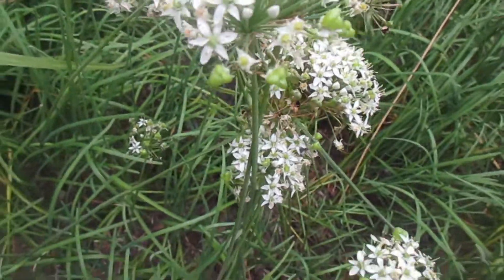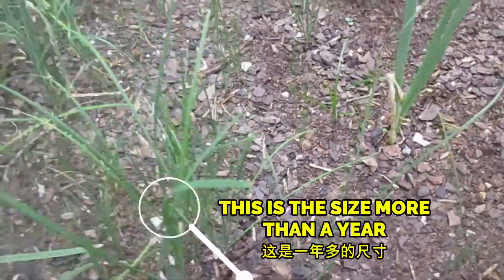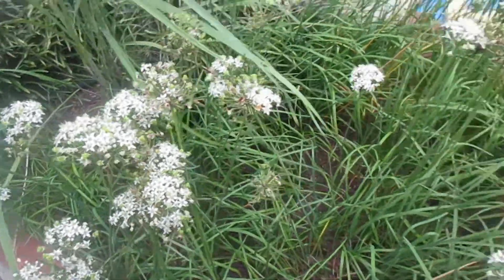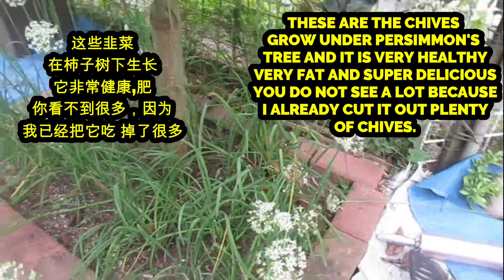Best Spot To Grow Chives Big & Fat| Home Gardening at NC｜美国北卡｜Chives 韭菜｜如何种韭菜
We have been growing Chives almost 10 years. Chives is a perennial plant. It is easy to grow, need some sun, not necessary full sun. You can grow from the seeds, but it will take many years to become big and fat chives. In the beginning the chives just like a tiny grass, eventually growing into bigger and more every year. Finally it will produce flowers, which the flowers will produce seeds. If you grow from seeds, my suggestion try to grow in a pot first, then when it is a little bit big then transfer to the ground, otherwise it is hard to differentiate between grass of chives. Chives is also less diseases due to the nature of its smell, not many bugs love Chives. However Chives has many advantage towards human body. It is very nutritious and rich in vitamins. SO if you have a little bit of spot, you might want to give it a try, esp. if you had persimmon's tree, then you can try to grow under persimmon's trees, who knows, your chives might turned out like mine, the biggest and fattest under persimmon's trees. Hope you enjoy this video. Happy Gardening!

Chives has many benefits:
-Chives are rich in Vit K to prevent Osteoporosis
-Chives are rich in Vitamin C, which prevents from common cold and fever
-Prevent Cancer
-Chives contain Choline+Folate to help improve memory
-Chives has many minerals which contains high potassium is believed
to dissolve calcium oxalate in kidney stones

- 韭菜富含维生素 K 预防骨质疏松症
- 韭菜富含维生素C，预防感冒和发烧
-预防癌症
- 韭菜含有胆碱+叶酸 帮助提高记忆力
- 韭菜含有多种矿物质 据信含有高钾 溶解肾结石中的草酸钙